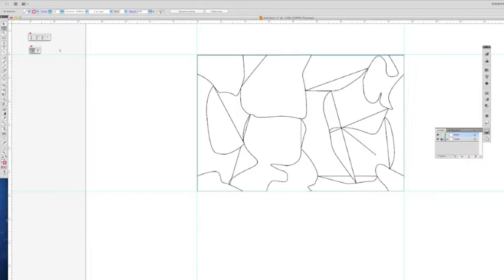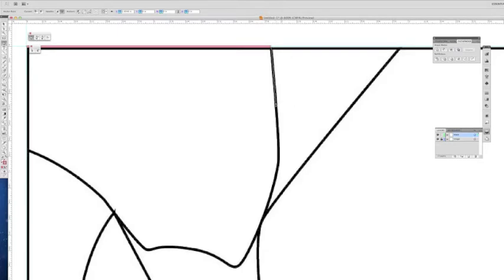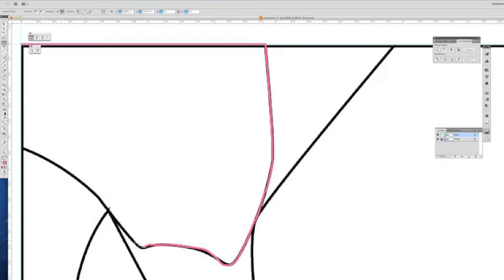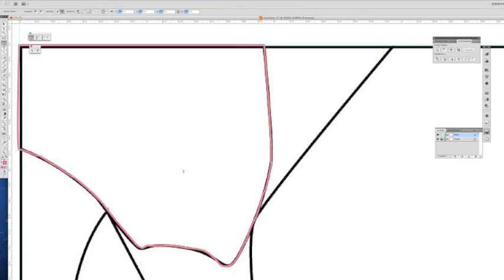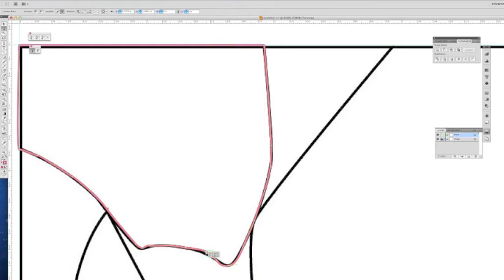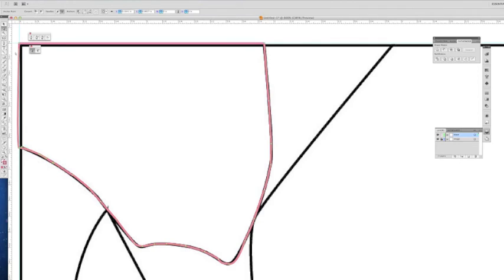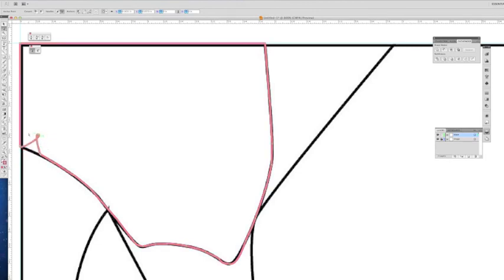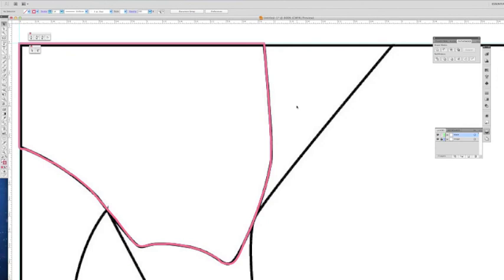8-B pen tool tracing continued